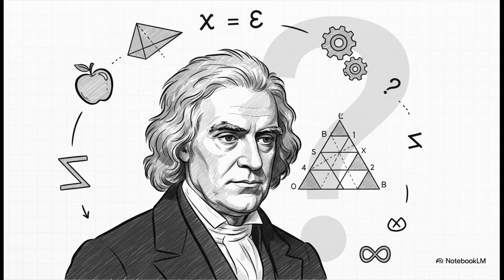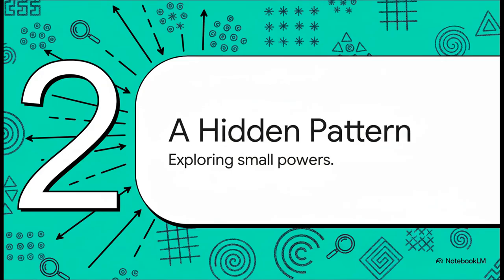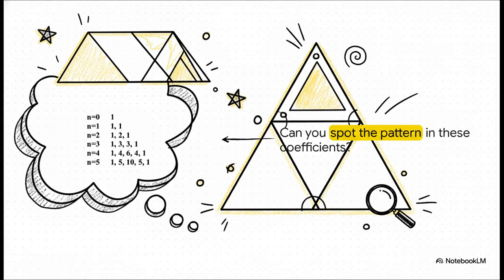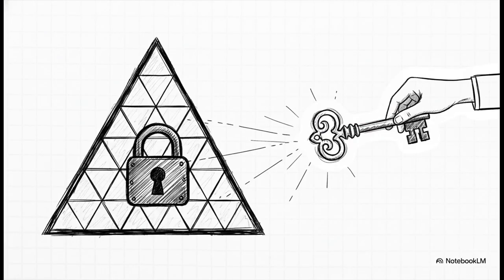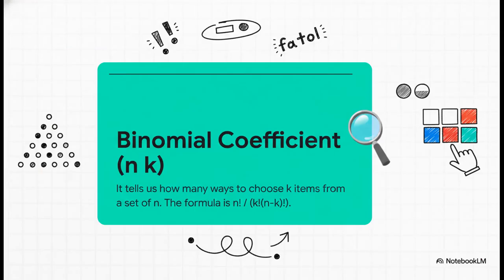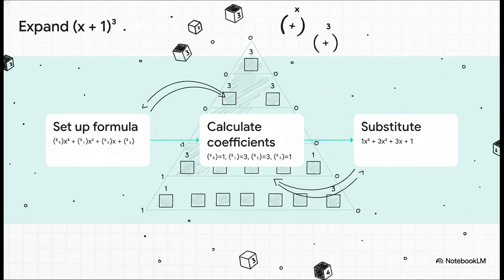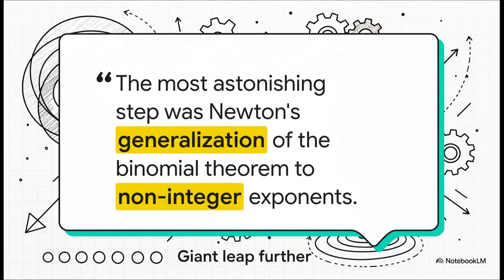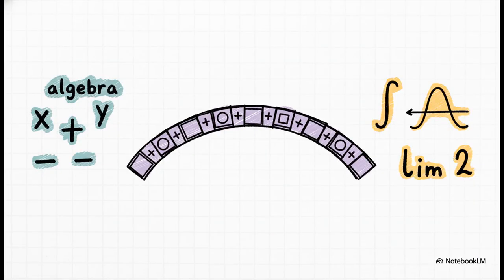Newton’s Binomial Theorem: The Magic of Powers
What is Newton’s Binomial Theorem, and why is it one of the most powerful formulas in mathematics?

The Binomial Theorem allows us to expand expressions of the form: (a + b)ⁿ

into a sum of terms using binomial coefficients.
This elegant formula reveals deep connections between algebra, combinatorics, and probability theory.

In this video you will learn:

🧮 what the Binomial Theorem is
📊 how Pascal’s Triangle generates binomial coefficients
🔢 how to expand expressions like (a + b)ⁿ step by step
📈 why binomial coefficients appear in probability and statistics
🧠 how Isaac Newton extended the formula to fractional powers

The Binomial Theorem is more than just a formula — it is a beautiful example of how simple mathematical rules reveal hidden patterns in numbers.

If you enjoy:

🔬 mathematics explained simply
📐 algebra and number patterns
🧠 the ideas of great mathematicians